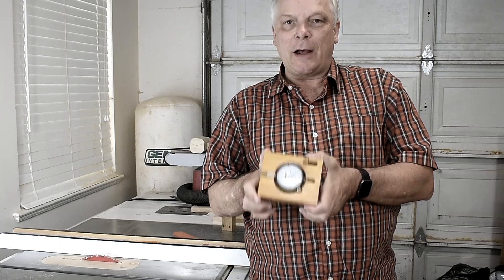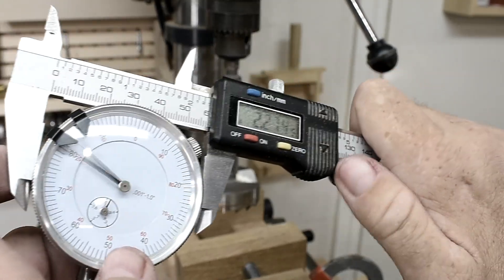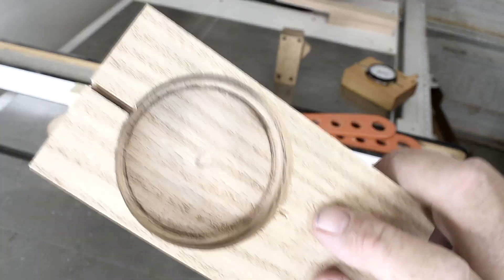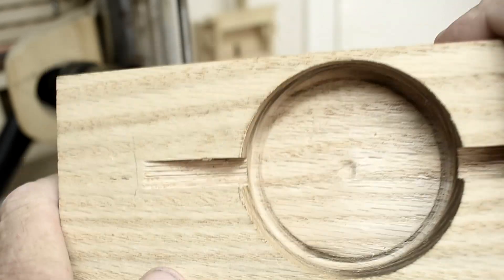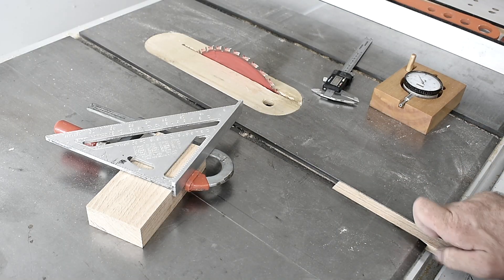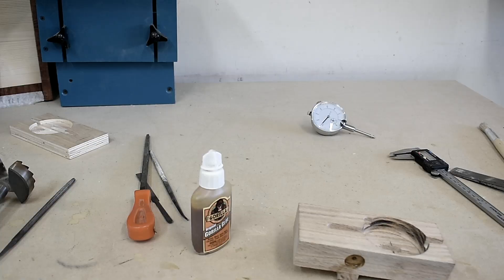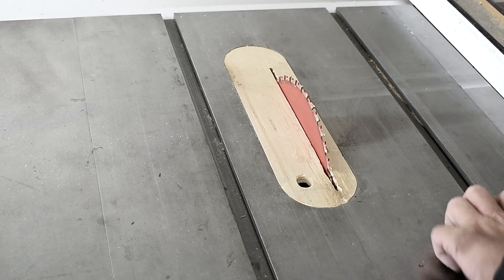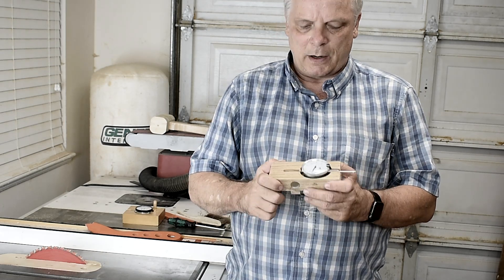How to Make a Table Saw 3 in 1 Micro Adjustment and Alignment Jig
Align your fence, blade and micro adjust your fence all with this new tool that you can make yourself.

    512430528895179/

► Check out Patrick's Channel. He shows us how to use his Table
     Saw Alignment tool.